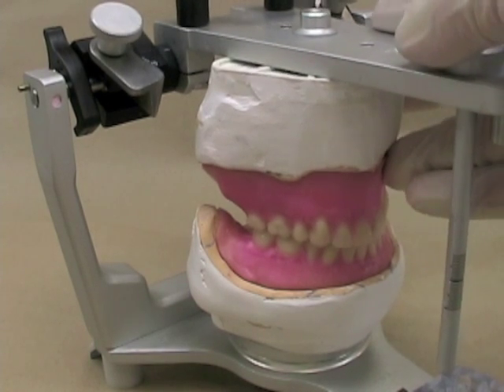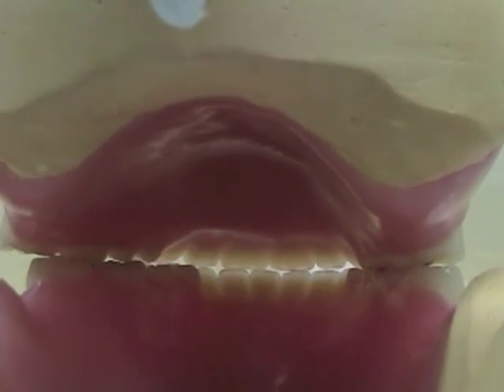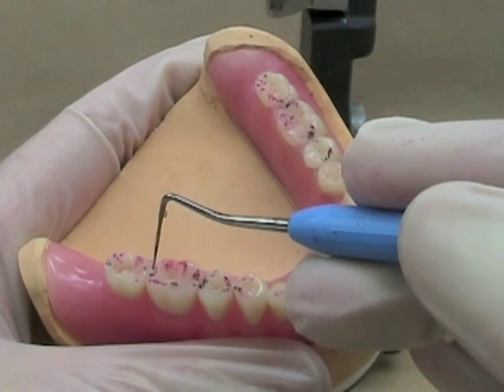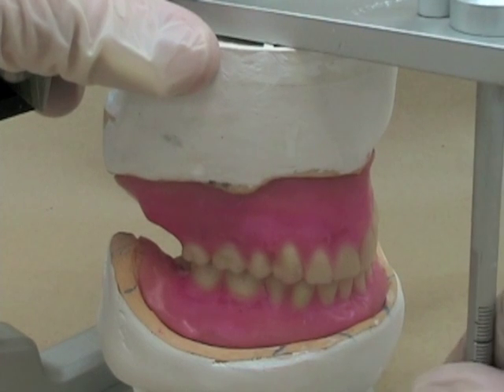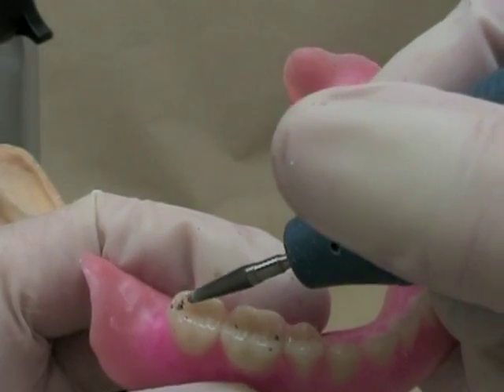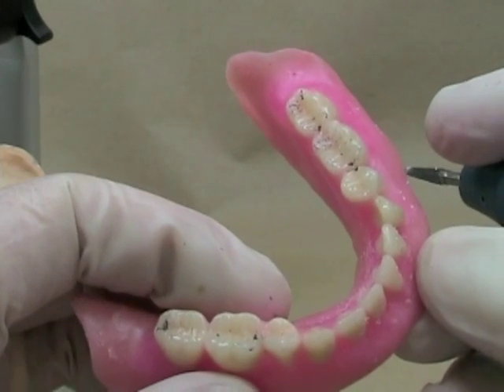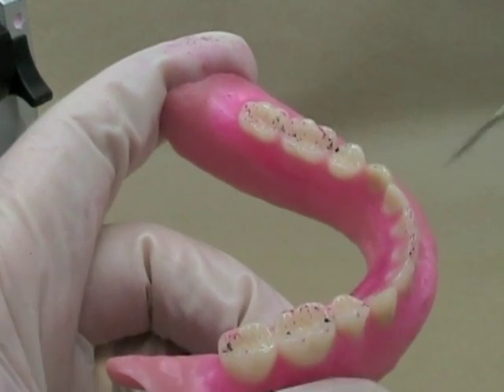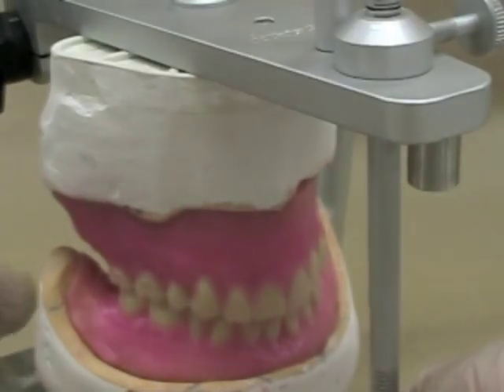36 Lateral Contacts Lingualized Occlusion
How to adjust lateral contacts after initial setting of denture teeth in a lingualized occlusion.

For document on principles of setting teeth, see 'Adjusting Centric and Eccentric Contacts'